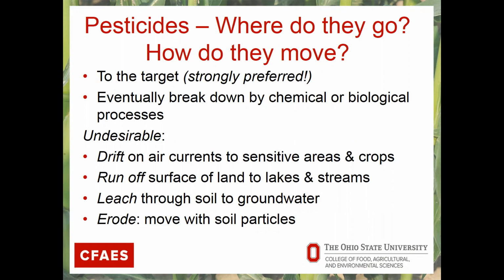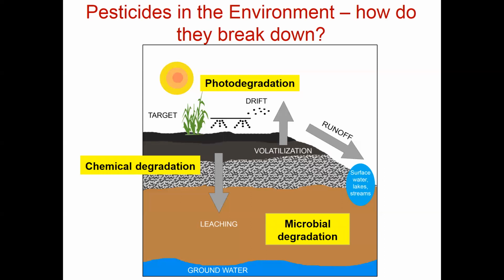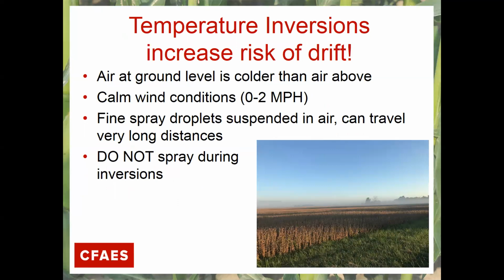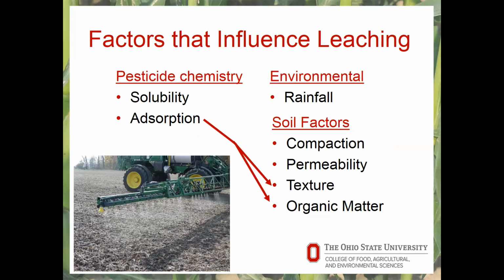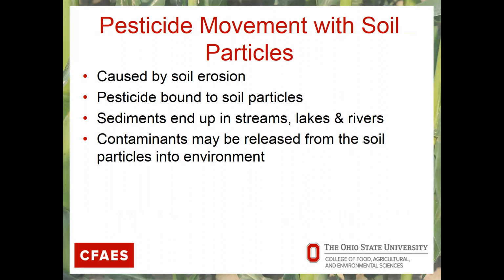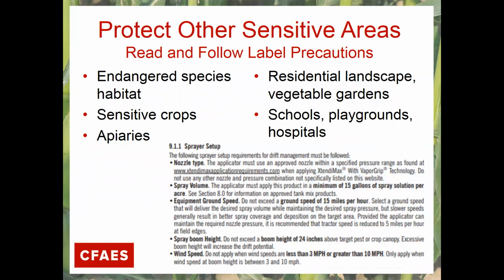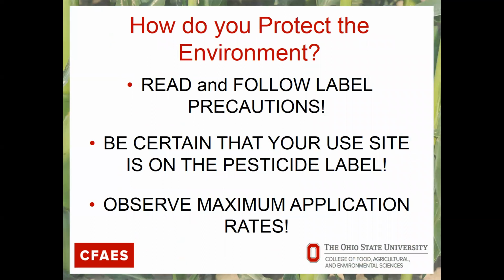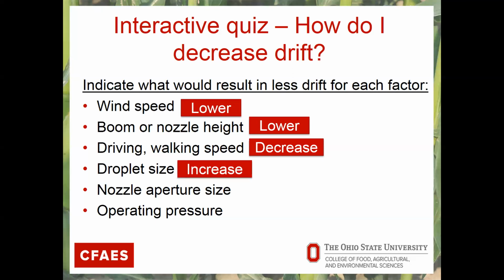Module 4 Recording